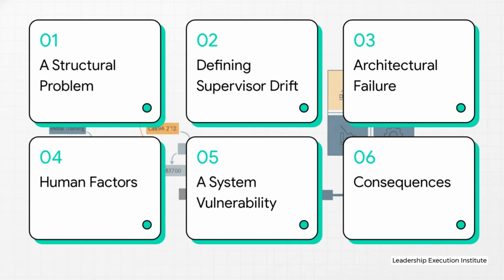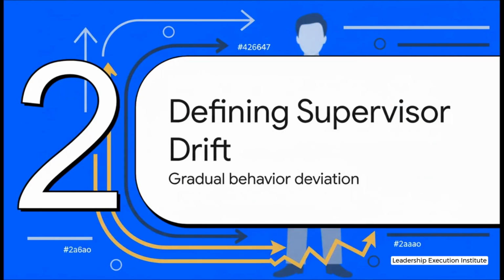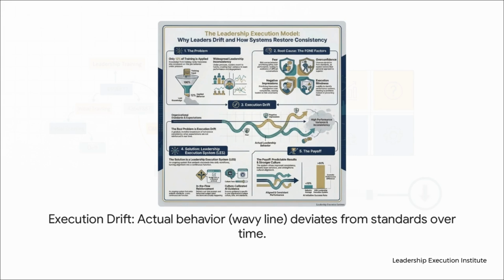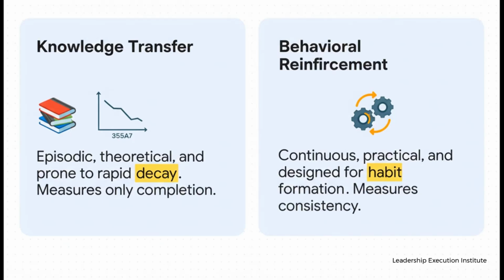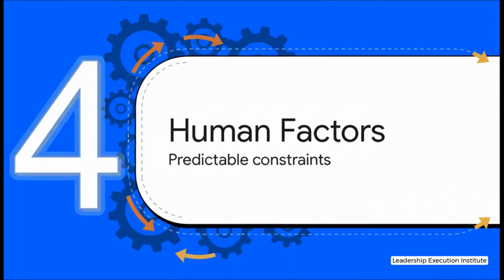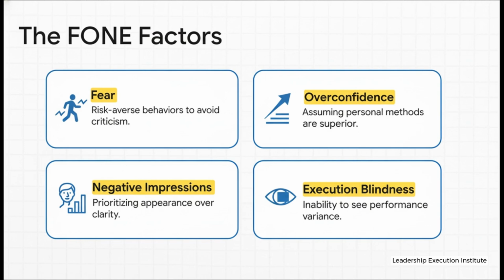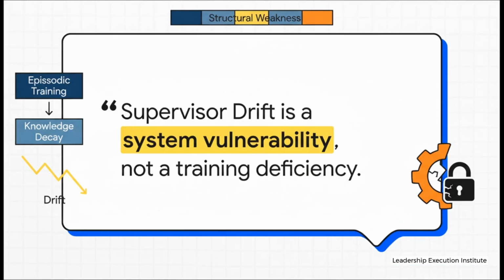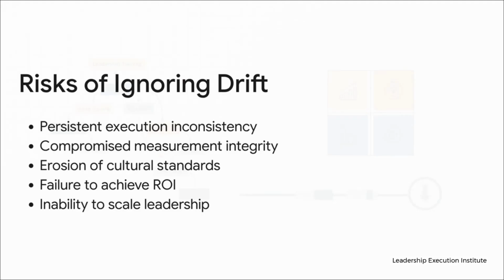Why Traditional Leadership Training Cannot Eliminate Supervisor Drift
This analysis from the Leadership Execution Institute examines why traditional leadership training consistently fails to produce sustained behavioral consistency in operational environments.

Leadership inconsistency is often treated as an individual skills gap. This analysis reframes the problem as an architectural outcome. Episodic training models are designed to transfer knowledge, not to reinforce behavior at work. As a result, leadership behaviors drift over time, creating hidden variation between organizational standards and actual execution.

This video defines Supervisor Drift as the gradual and often invisible deviation of leadership behavior from organizational standards. It explains how the absence of behavioral reinforcement allows drift to compound, even when leaders are well-trained.

The analysis distinguishes clearly between knowledge transfer and behavioral reinforcement, drawing on established cognitive science concepts such as forgetting curves, context-based recall failure, and skill decay. It also introduces the four predictable human constraint factors that accelerate drift: fear, overconfidence, negative impressions, and execution blindness. These factors are not personality flaws. They are inherent human constraints that operate within daily operations.

The video concludes by reframing how leadership solutions must be evaluated. Leadership inconsistency is not a training deficiency. It is a system vulnerability. Ignoring this architectural issue creates persistent execution risk, compromises measurement integrity, erodes cultural standards, and prevents leadership consistency from scaling.

Report: Why Traditional Leadership Training Cannot Eliminate Supervisor Drift

This analysis is grounded in the following published research:

DOI 10.5281/zenodo.17394116
DOI 10.5281/zenodo.17425566
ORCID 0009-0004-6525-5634